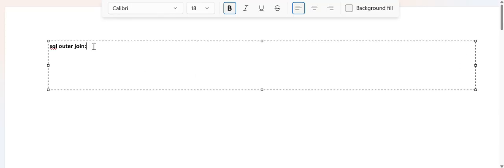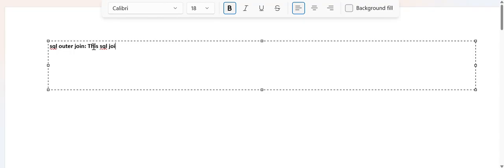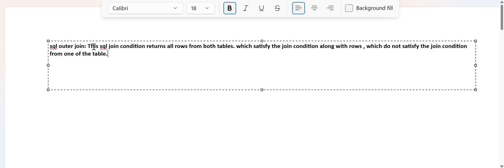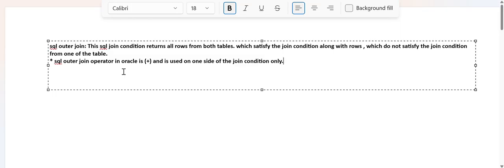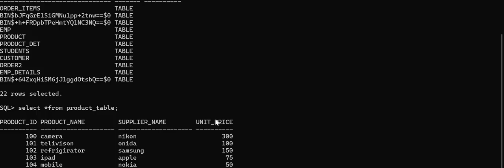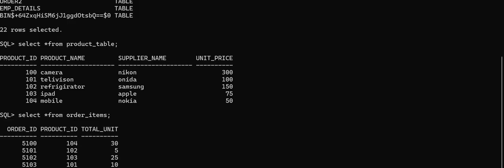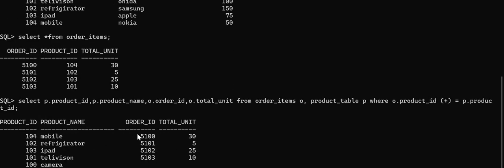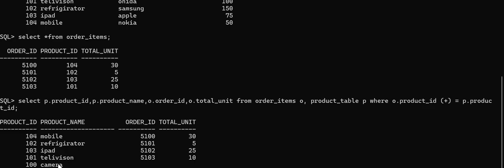SQL OUTER JOINS|| ORACLE|| DATABASE